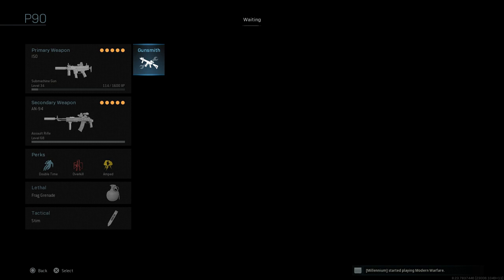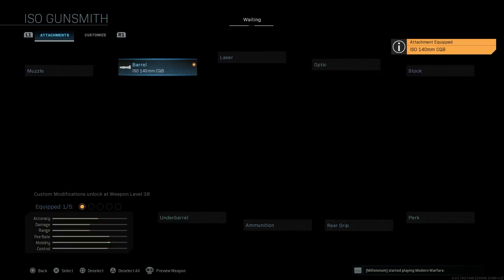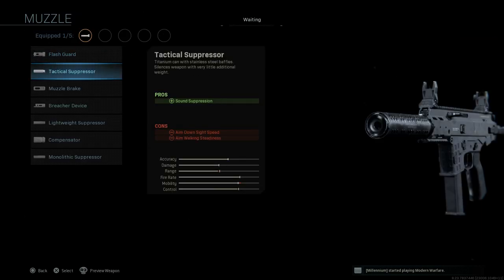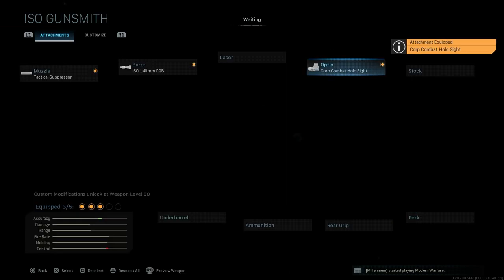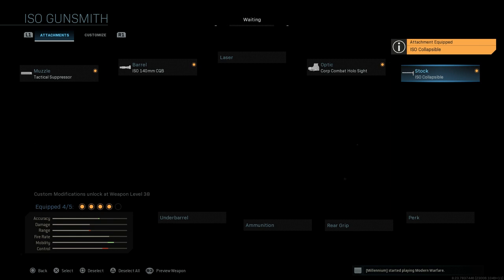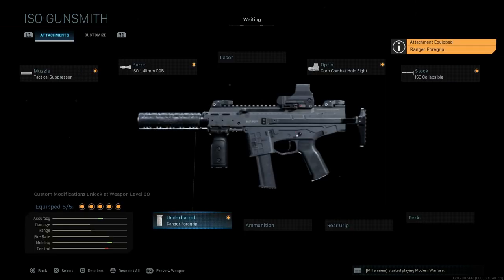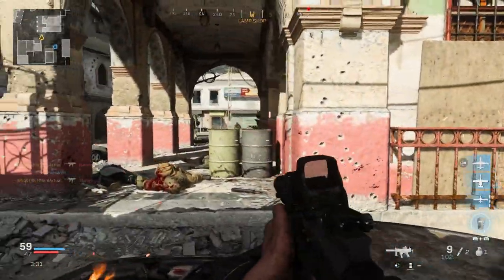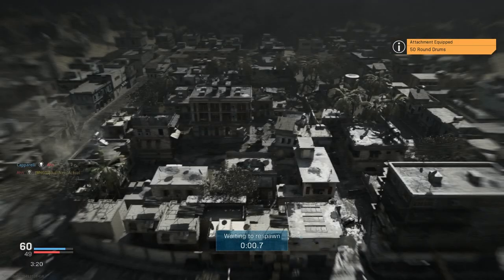APC9K Weapon Conversions - Call Of Duty Modern Warfare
Welcome to the Weapon Conversions series were I will be going through each weapon and showing you how to create different variants out of it using weapon conversion tactics.

Today we are covering the new season 5 APC9K.

Giveaway Instructions: $30 gift card to console of your choice (PS, XBOX, PC)
3.) I will pick winners at the end of this week!!

The B&T APC9 (Advanced Police Carbine) and its variant B&T APC45 are submachine guns produced and manufactured by B&T (formerly known as Brügger & Thomet) of Switzerland. Announced in 2011, the weapon uses standard 9×19mm (APC9), .40 S&W (APC40), and .45 ACP (APC45) rounds.

The APC9/APC45 is offered in several variants.[1] The standard has a barrel length of 175mm (≈ 7 inches) and a polymer stock very similar to an H&K UMP's which folds to the right side, the assault variant with an adjustable B&T Foldable Visor Helmet stock and the carbine variant with a 406mm (16 inch) barrel for the civilian market.[2] All variants are available in 9×19mm (APC9) and .45 ACP (APC45) calibers. There are also -SD variants available, with integrated suppressor muffler.

In March 2019, B&T released its APC9 Pro model, an improvement with a non-reciprocating charging handle and a replaceable pistol grip compatible with grips for the AR-15 style rifle family of firearms. The APC9 Pro will feature an optional lower receiver capable of using Glock magazines.[3]

On March 29, 2019, B&T was awarded a contract in the U.S. Army's Sub Compact Weapon Production-Other Transaction Agreement (P-OTA) competition for its APC9K submachine gun. The $2.6 million contract includes an initial 350 subcompact weapons (SCW) with an option for additional quantities of up to 1,000 SCWs, with slings, manuals, accessories, and spare parts.